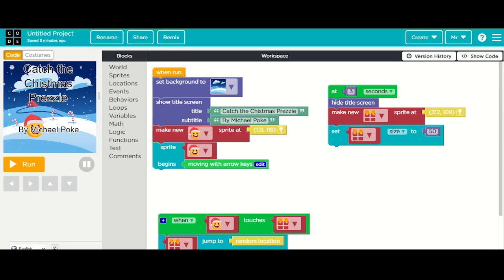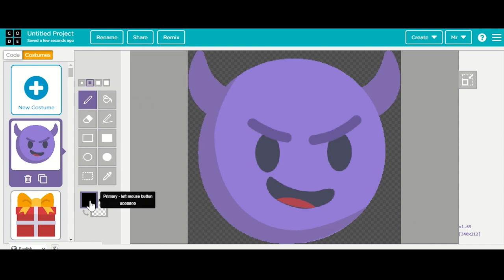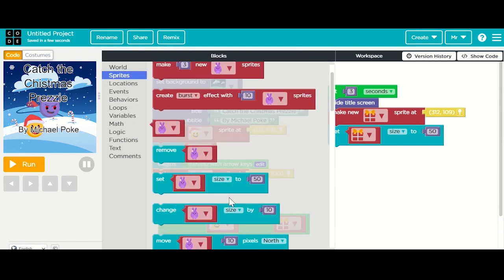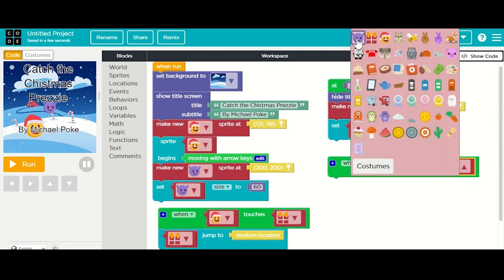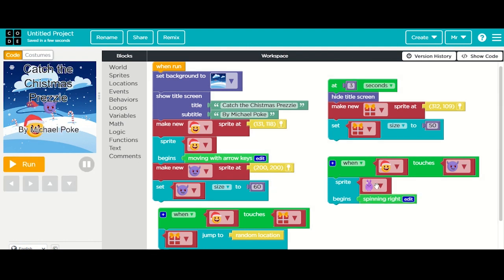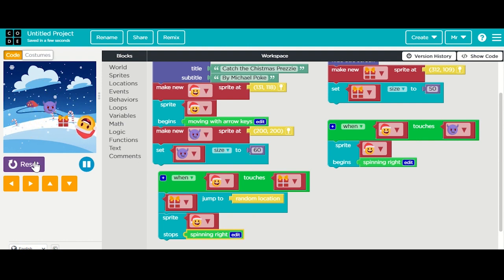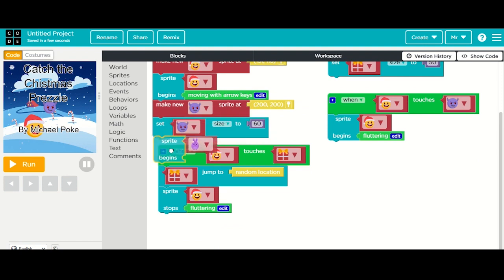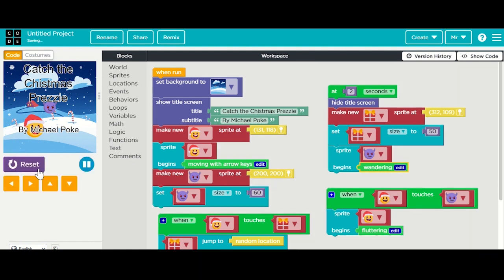Create a simple game using Sprite Lab (2 of 3)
0:00 Intro
0:32 Make a new spite
1:07 Edit the sprite's costume
2:08 Resize sprite
2:56 Touch behaviours
6:15 Enemy sprite movement
7:27 Wandering
7:57 Outro

This channel is aimed at providing both educational opportunities for students and digital learning tips, advice and how-to's for teachers.